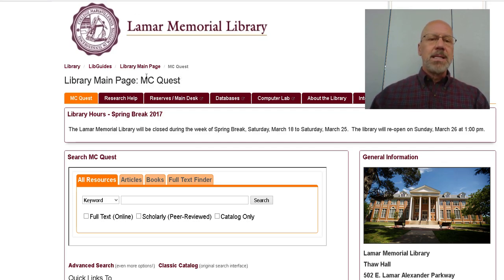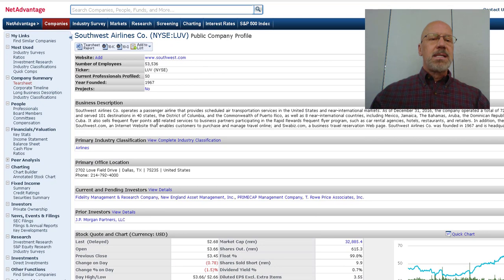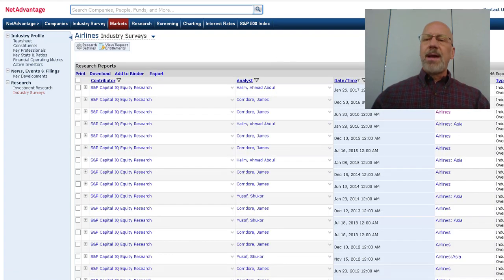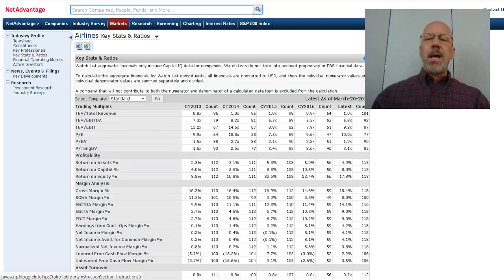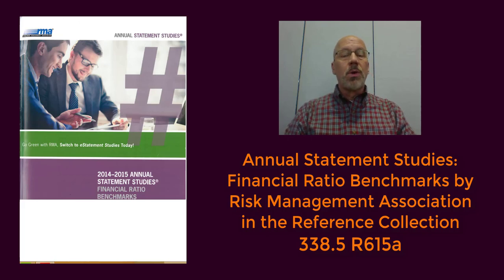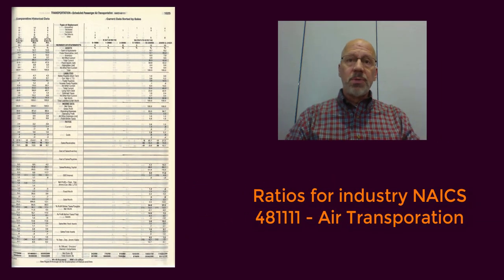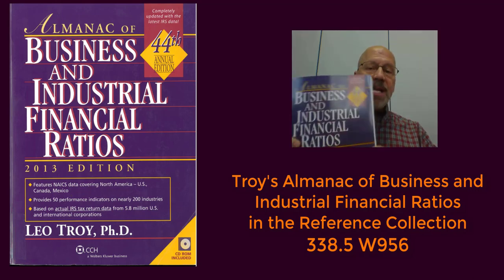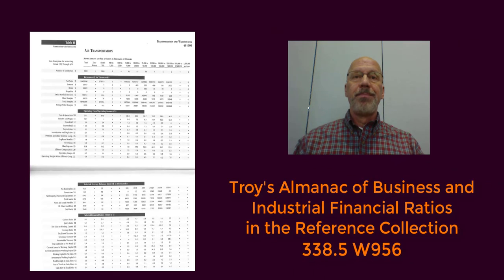Finding Industry Ratios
Video describes ways to find industry ratios using both print and online sources